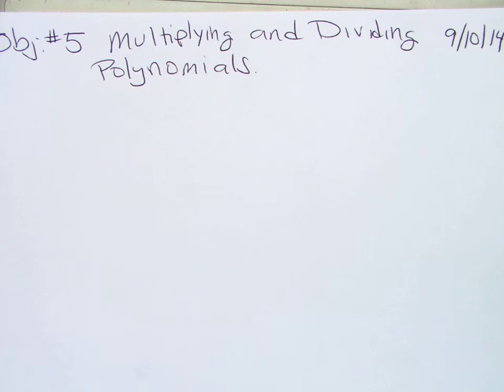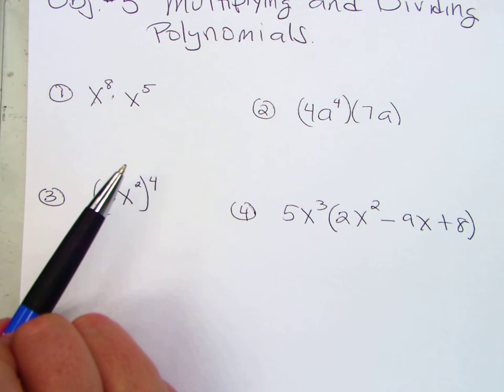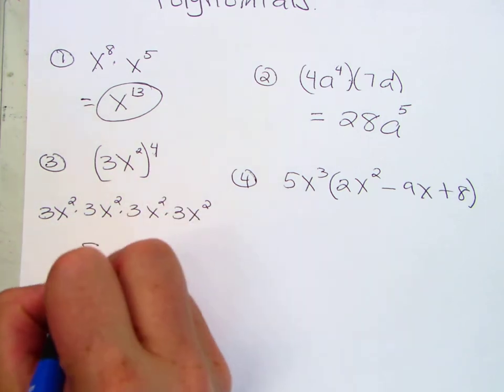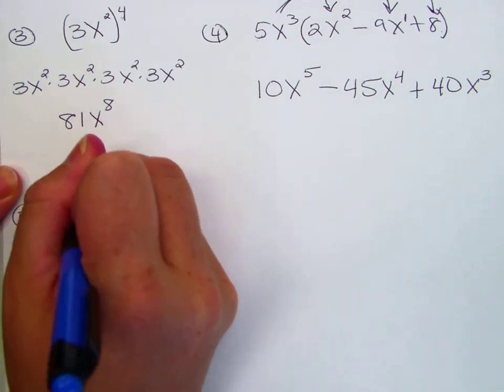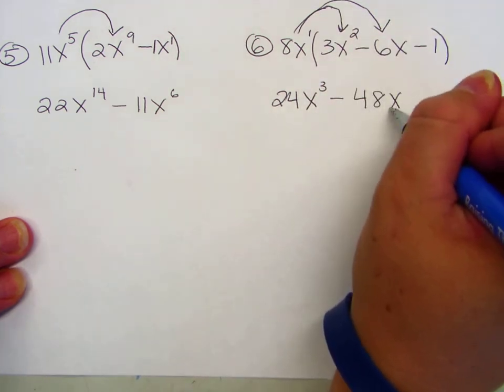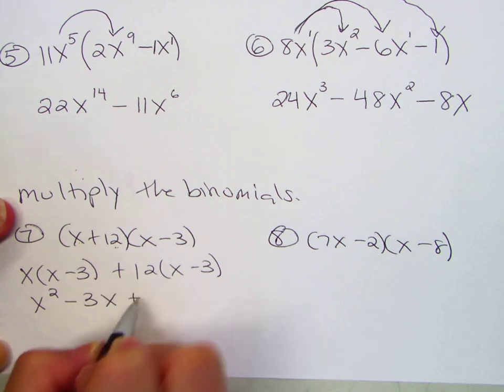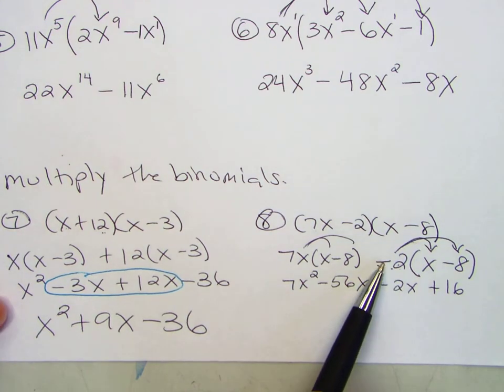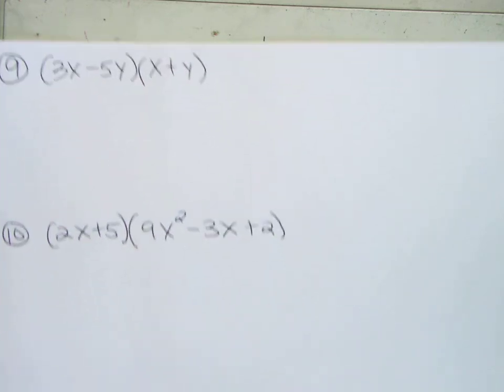5.1 Multiplying and Dividing Poly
Day 5 Part 1  Multiplying and Dividing Polynomials